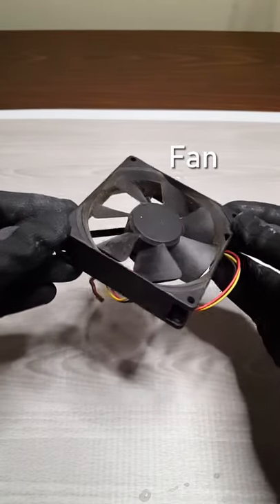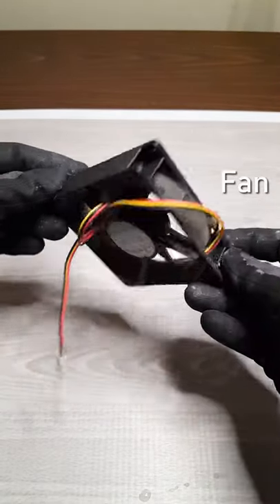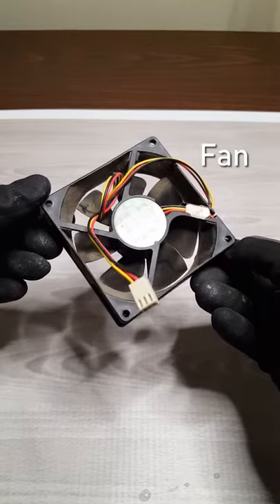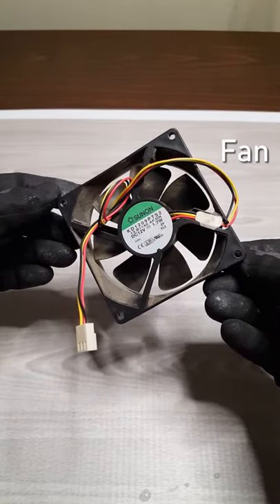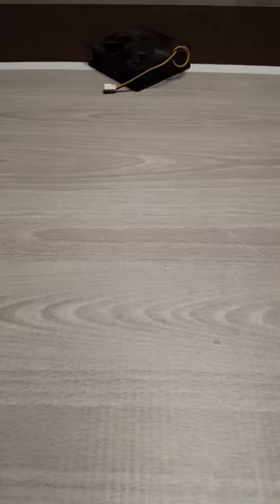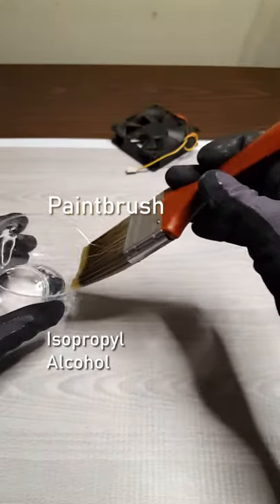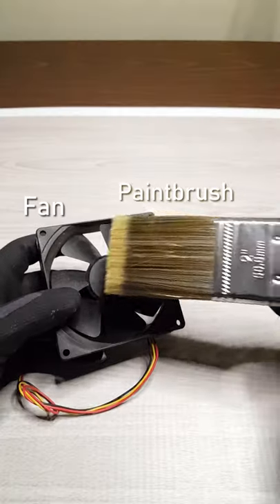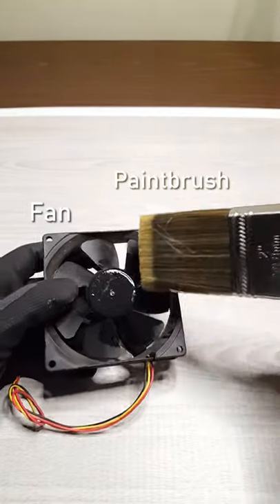Remove Stuck Dust / Deep Clean a Computer Fan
If you are trying to clean a computer fan and compressed air can't get some of the dust off like its stuck on there. Or you just want to know how to deep a computer fan. Then in this video I will show you a tip in how to do so.